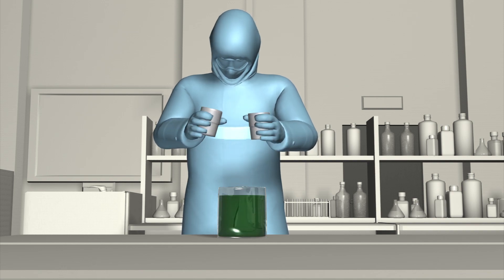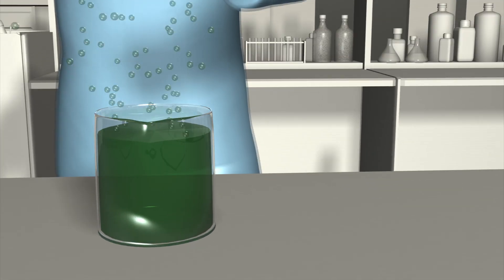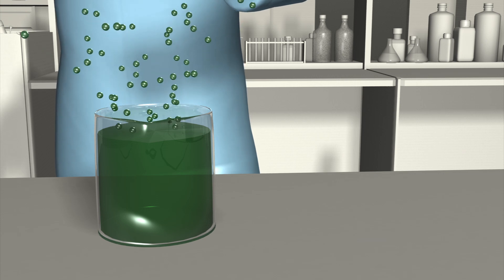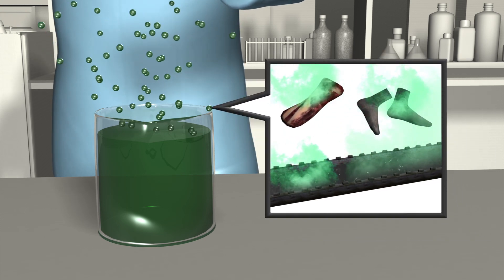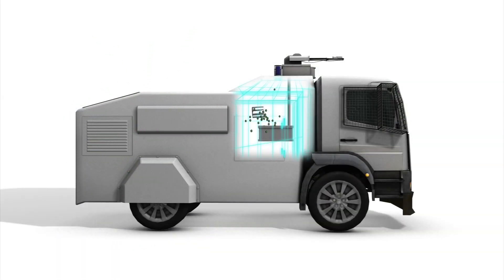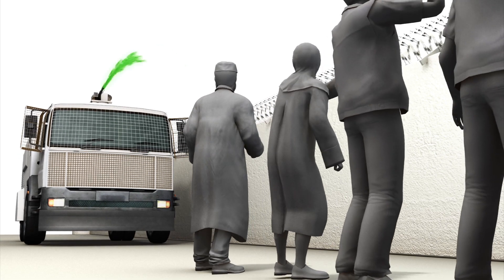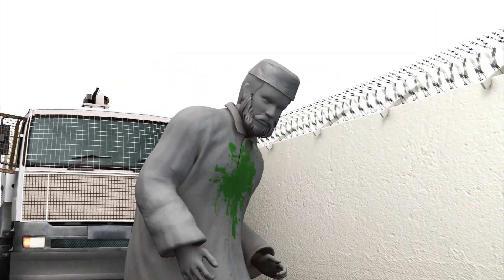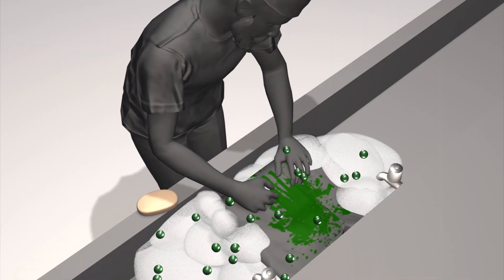Israel's skunk spray crowd control weapon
'Skunk' is non-lethal spray developed in Israel for use in crowd control. Described as a cross between "rotting flesh, unwashed socks and a sewer", skunk is sprayed from water cannons atop armored vehicles. This animation describes the ingredients, use and effects of 'skunk.'